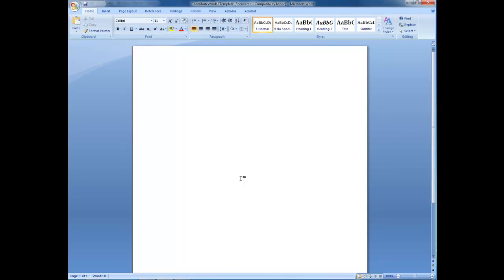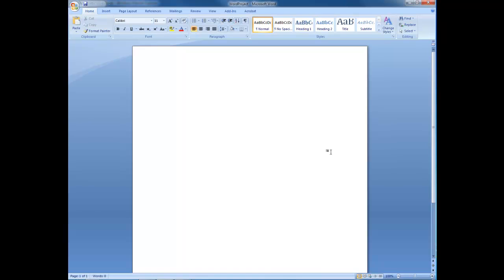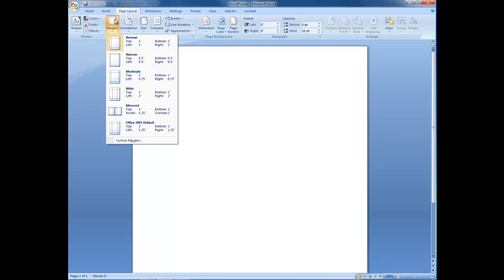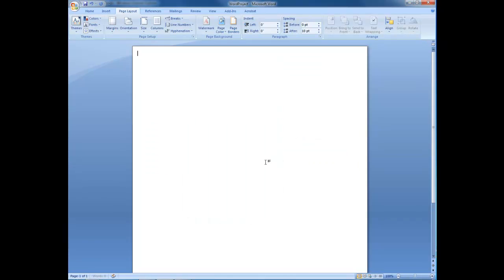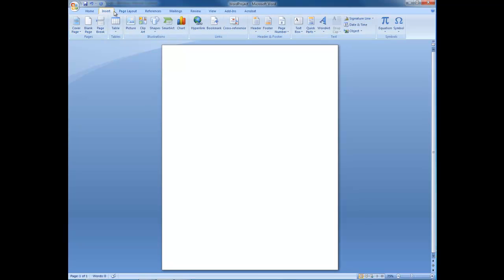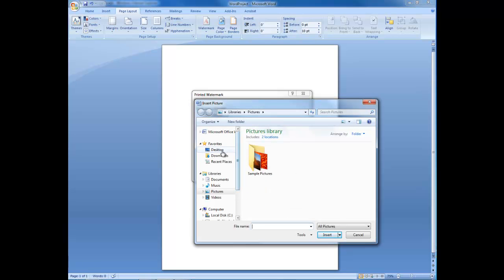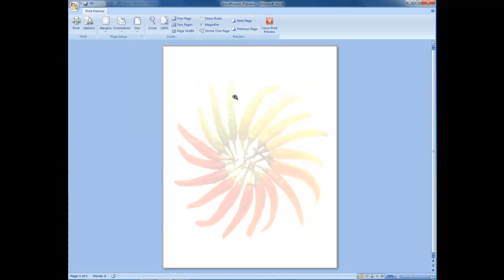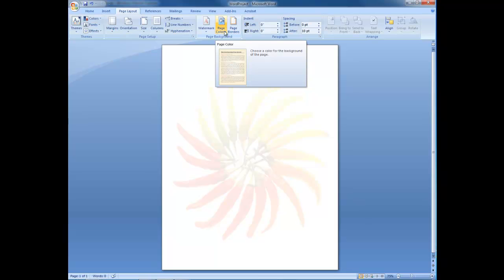Micorsoft Word Part 1 of 4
In this tutorial you will learn how to set up the page to make a flier or newsletter and how to add an image as a watermark.